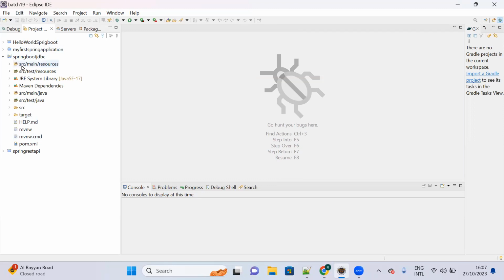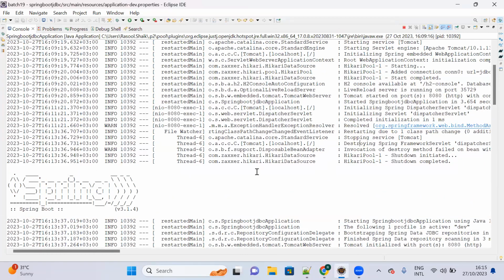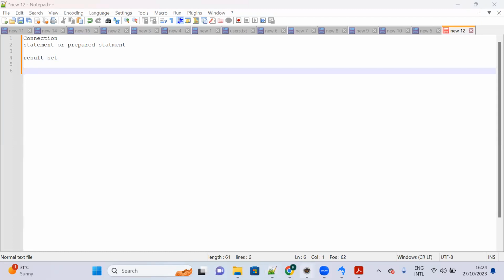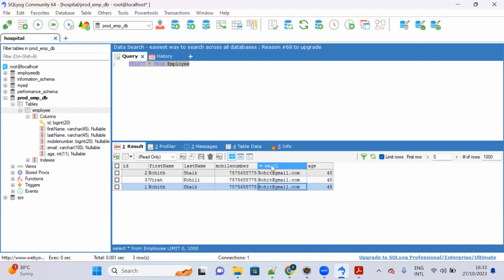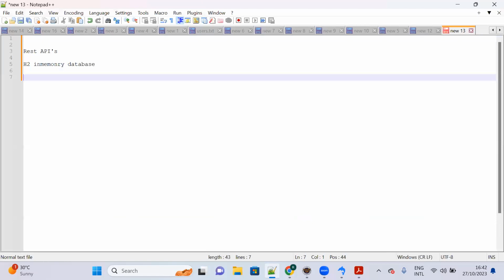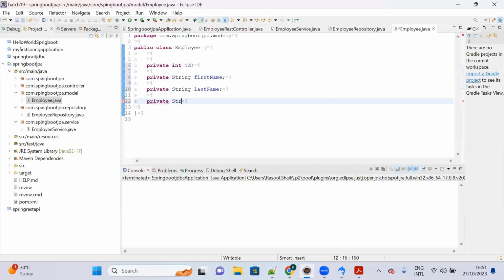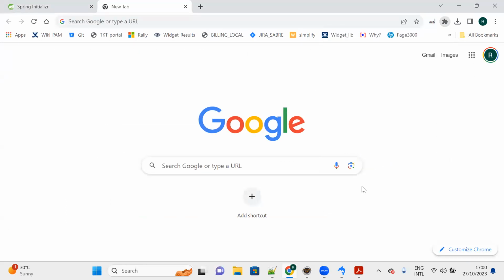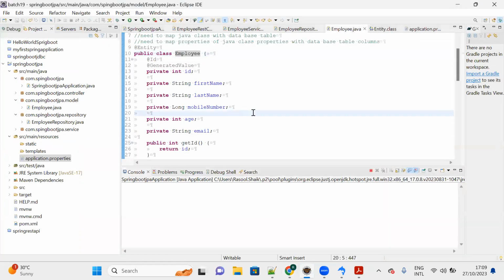CLASS 16 - Master Spring boot in easy way by Rasool Shaik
Contact to learn java real time development skills online live coding classes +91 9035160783